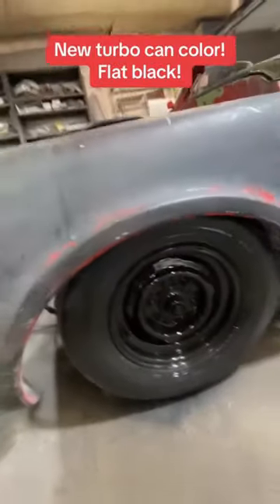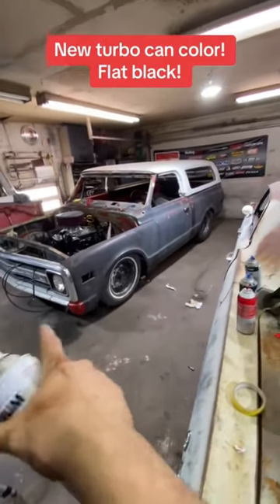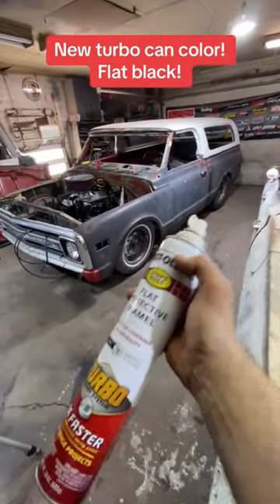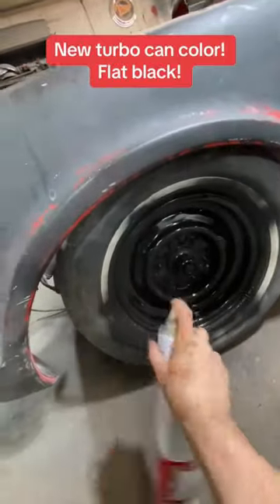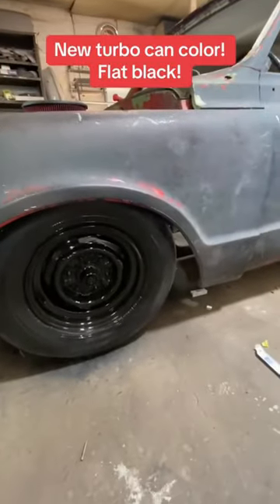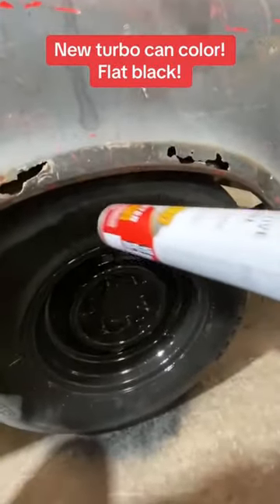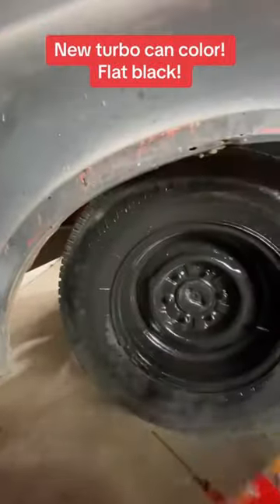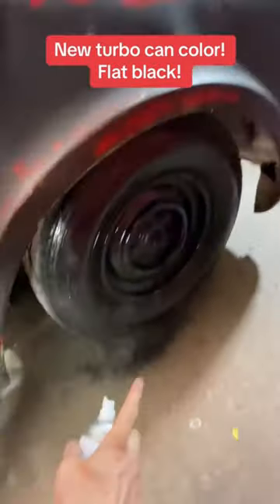TURBO SPRAY PAINTING WHEELS AND TIRES? Rustoleum turbo paint cans have NEW COLOR! HOW TO SPRAY PAINT